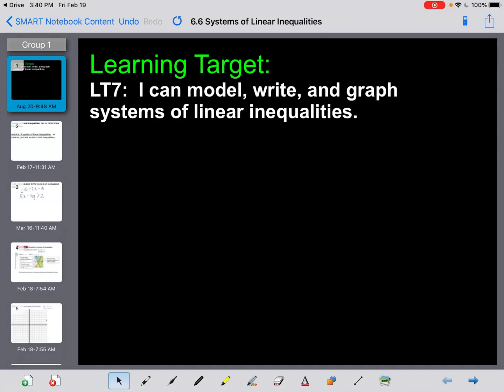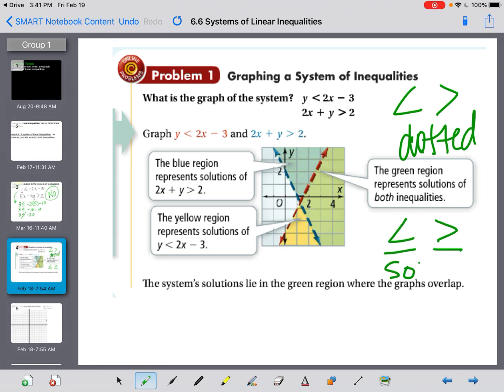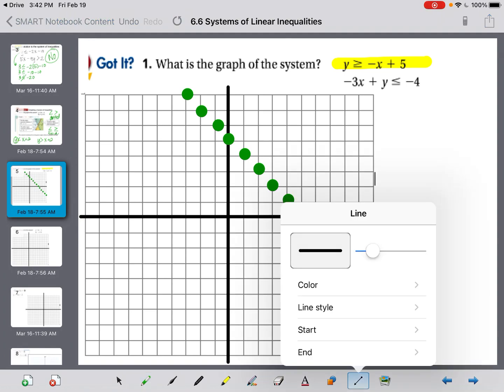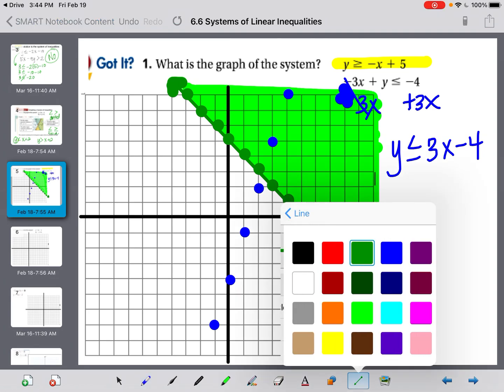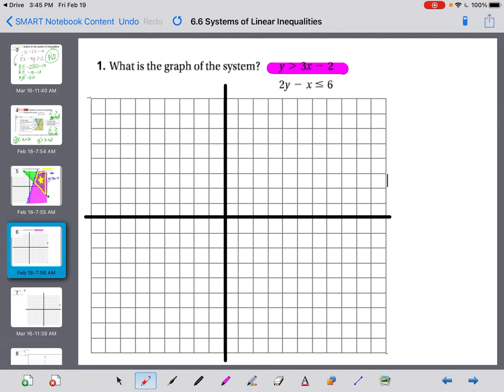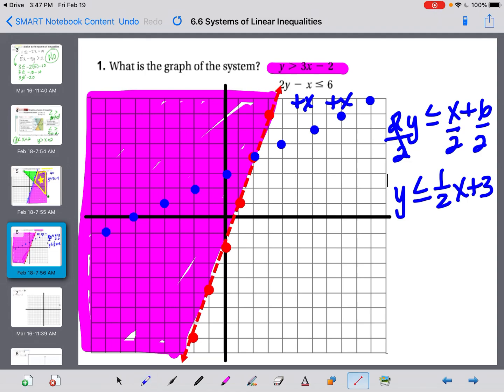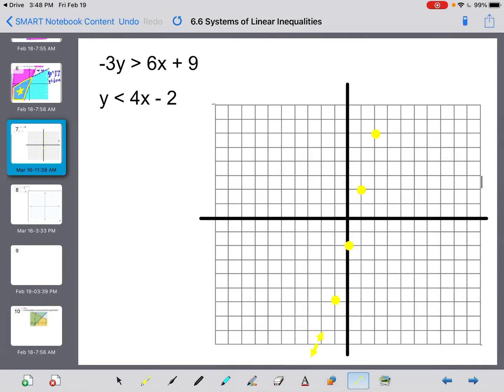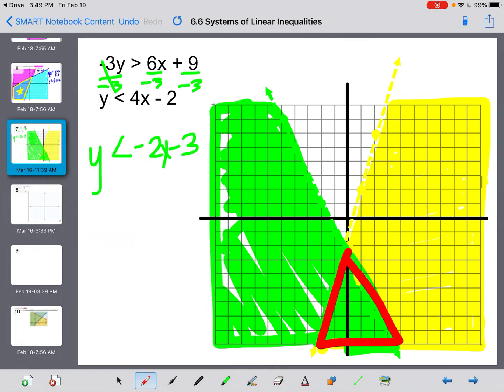6.6 Systems of Linear Inequalities (part 1)